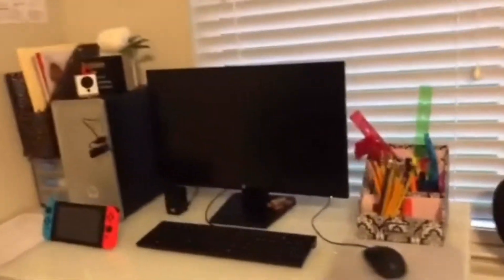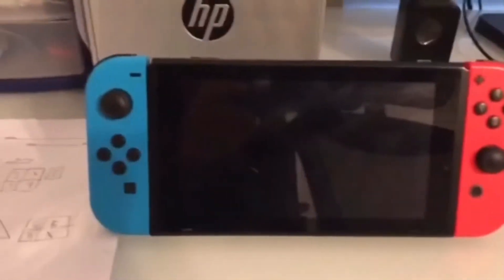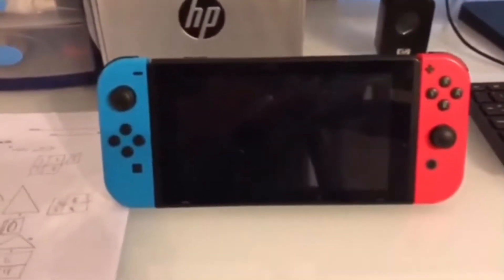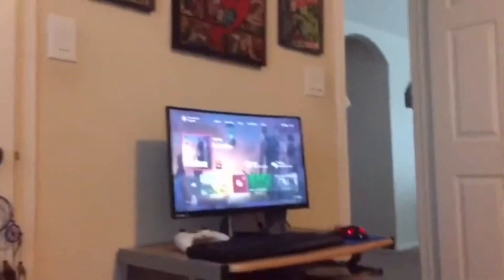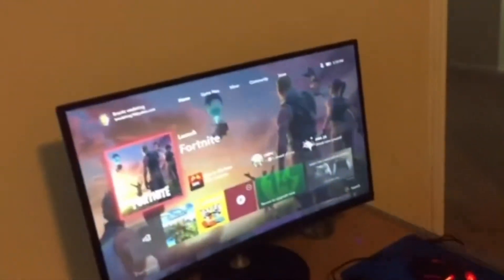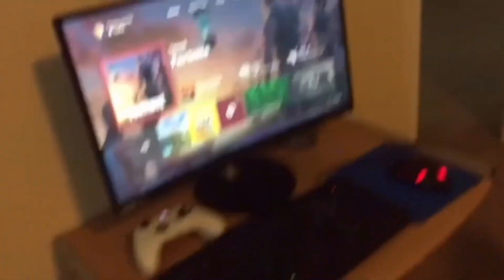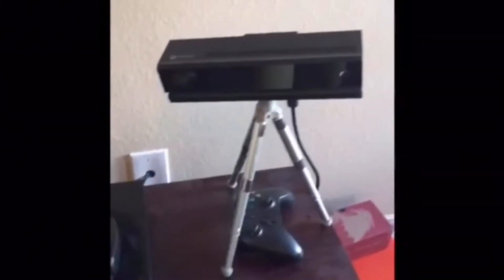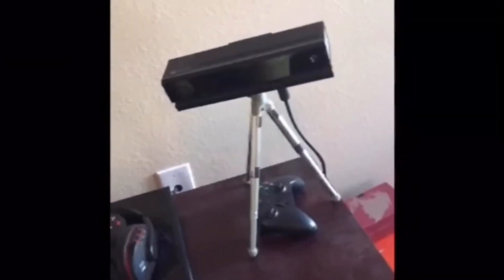50 SUBSCRIBERS SPECIAL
1st person   Ryan (Pitohui)
2nd   Neel
3rd  Matthew (Raven)
4th  Samuel (Soccer Noob)

Thank you to those first 50 people!
I am forever grateful.